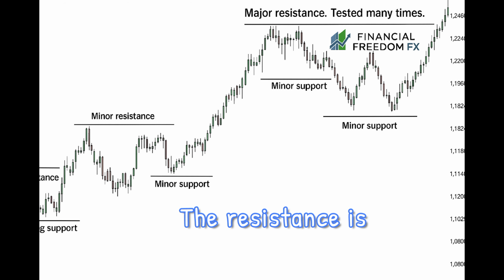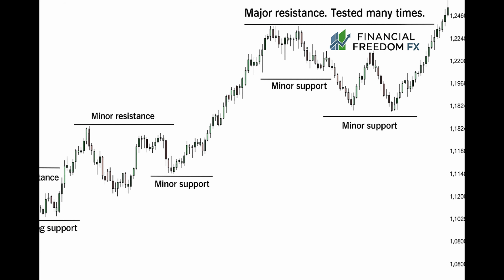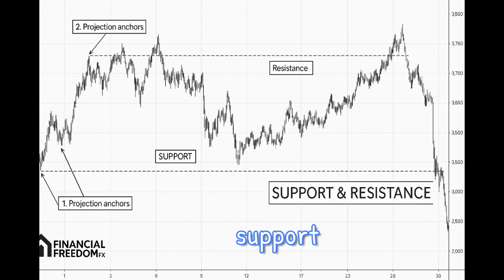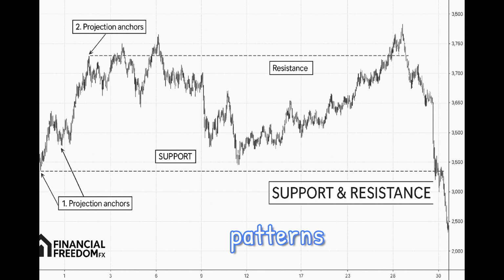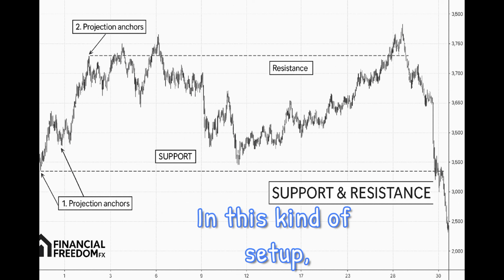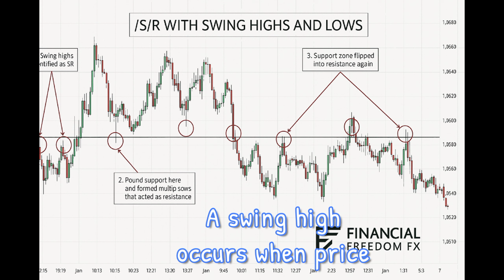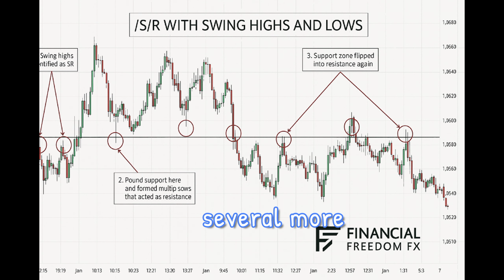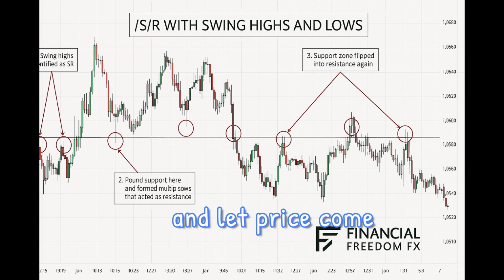Support and Resistance Secrets: Major Breakouts & Pullbacks Explained!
📌 Learn how to master support and resistance trading using swing highs and lows!
In this detailed video from Financial Freedom FX, we break down multiple real chart examples to help you understand how to trade support and resistance like a pro — with clean structure, powerful reversals, and breakout setups.

The role of swing highs and swing lows in market structure

How S/R flips act as confirmation zones

Spotting fakeouts and avoiding traps

Live chart breakdowns for clearer entry/exit planning

💡 This is a full masterclass for Forex, crypto, and stock traders who want to level up their price action skills.

📍 Scalping & Swing Strategies
📍 Chart Pattern Tutorials